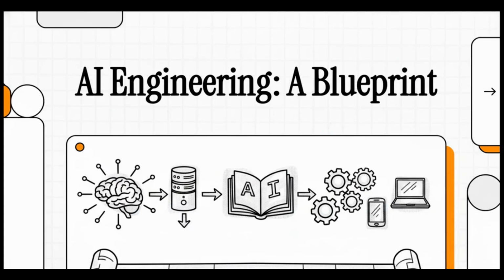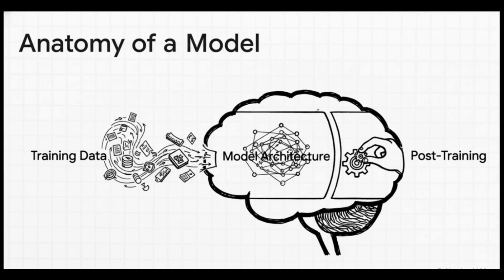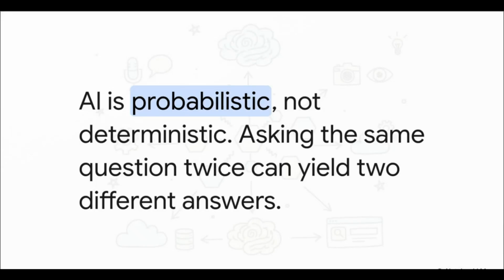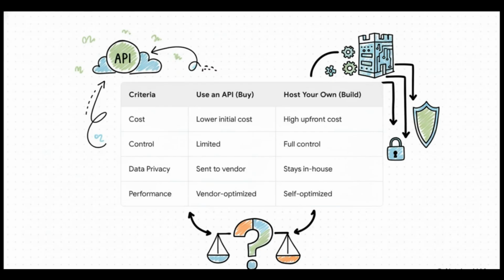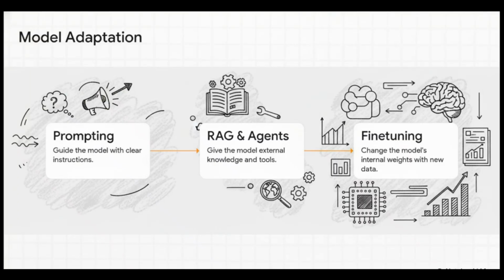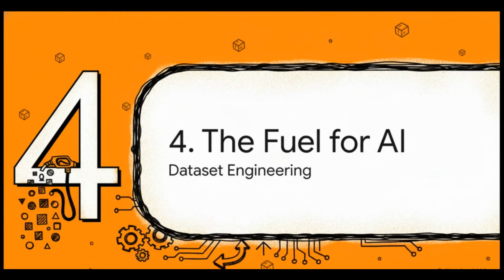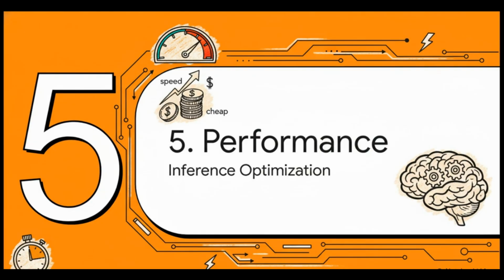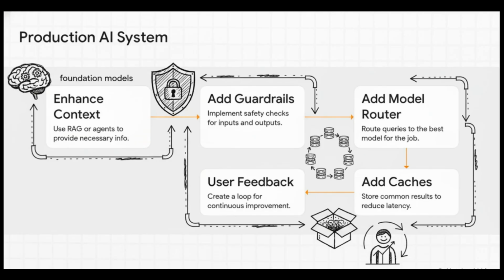AI Engineering: A Blueprint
Dive into the core technical mechanics of building scalable generative AI systems! Designed for AI engineers, developers, and technical leaders, this in-depth explainer breaks down the practical frameworks required to move AI applications from a simple demo to a robust, production-ready system.

Content taken from the book AI Engineering by Chip Huyen.